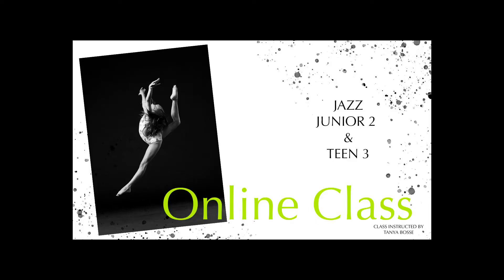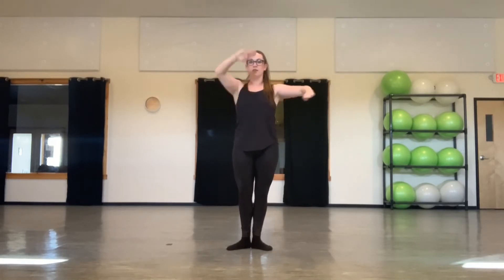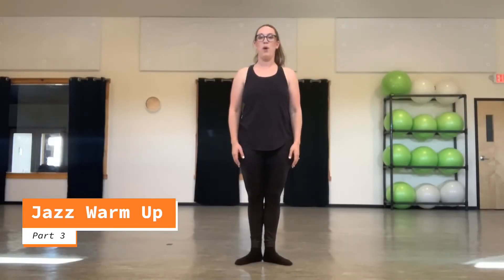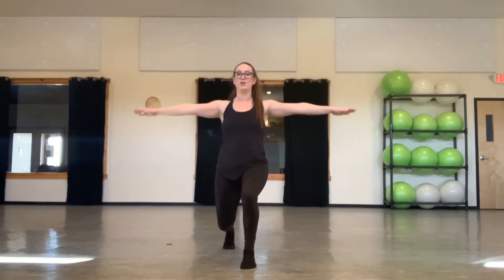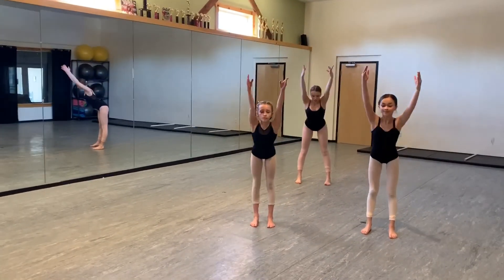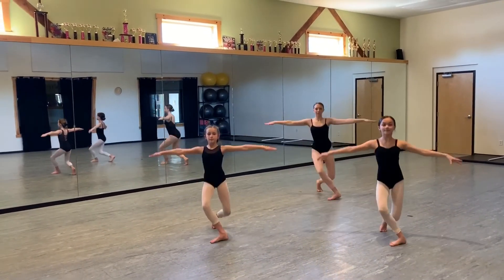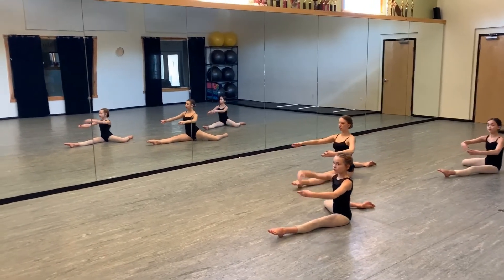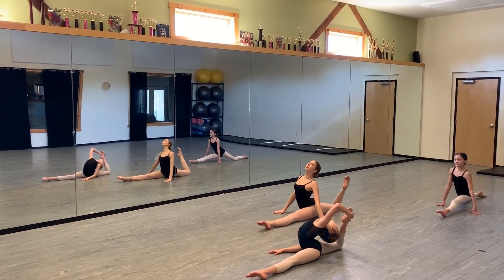JAZZ WARM UP-BY TANYA BOSSE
This Warm Up is suitable for Mini 2, Junior 2, and Teen Intermediate to Advanced students
DanceWorks Movement Design, LLC does not own the rights to this music. This video is intended for educational use only.